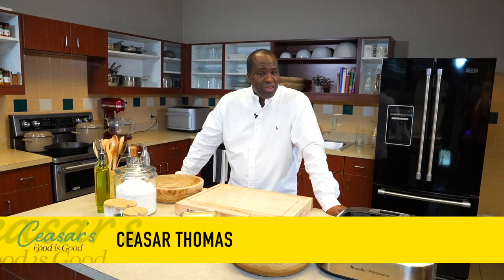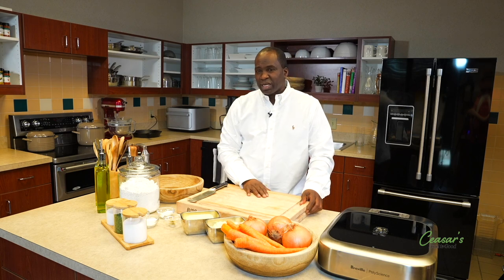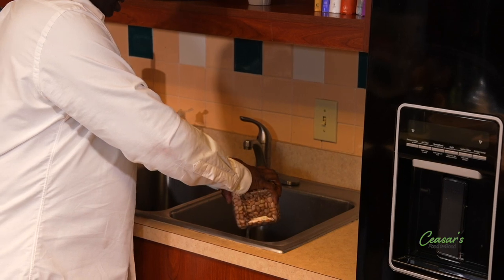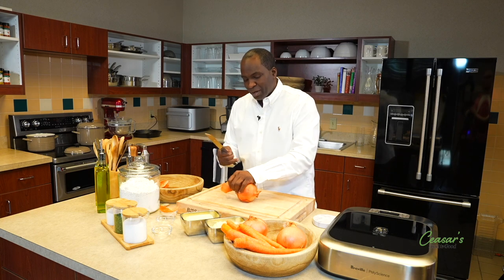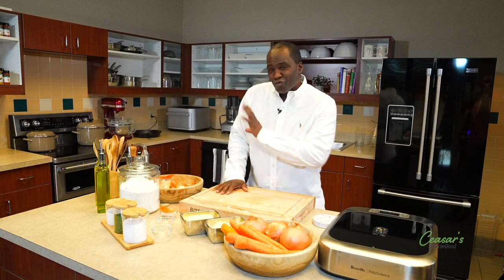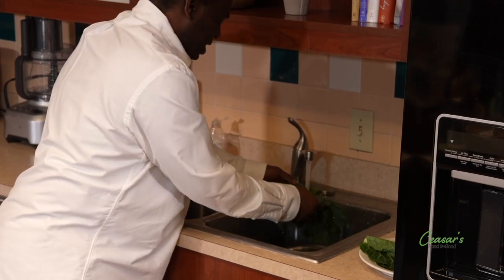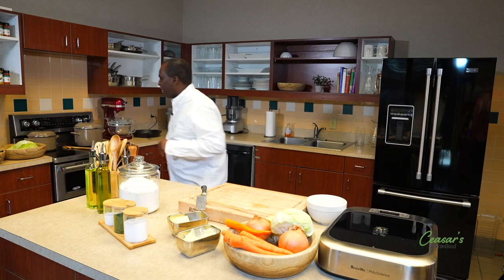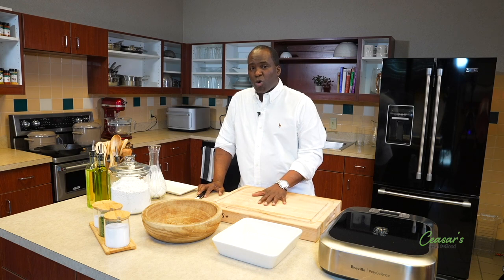Chef Ceasar makes fried chicken, southern collard greens and coleslaw